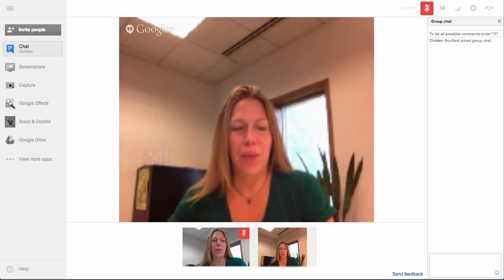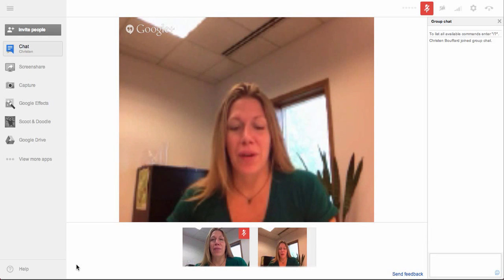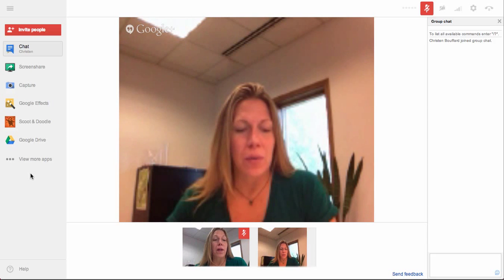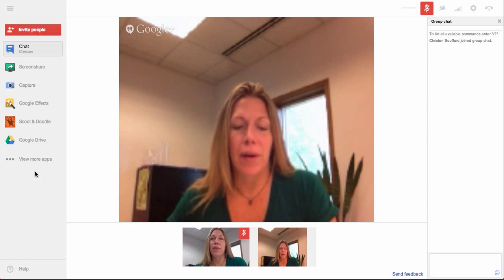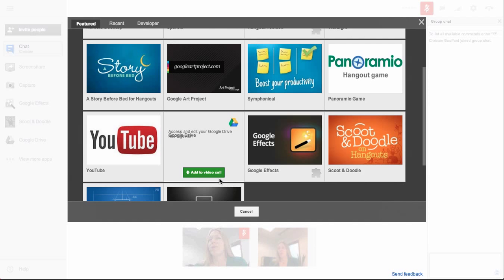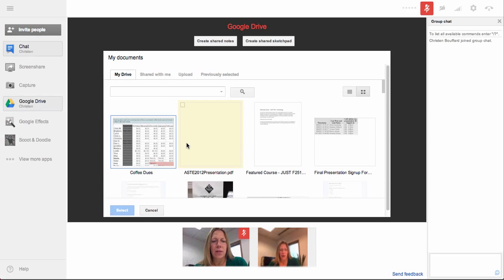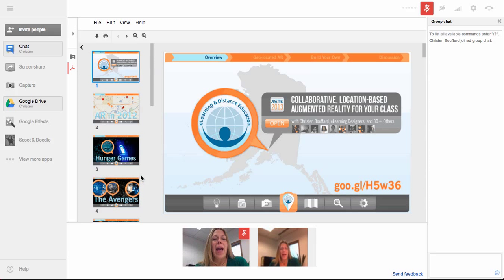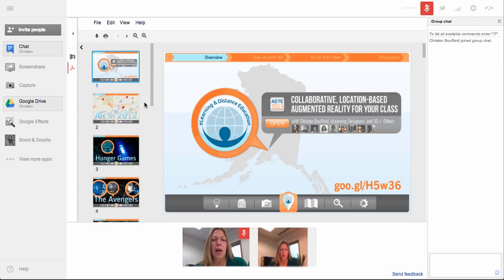Share Presentations from Google Drive During a Hangout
Did you know you can share files with the people in your Google Hangout? This tutorial walks through the steps up sharing a presentation from Google Drive during a Google Hangout. There is a summary of steps a the end of the video.